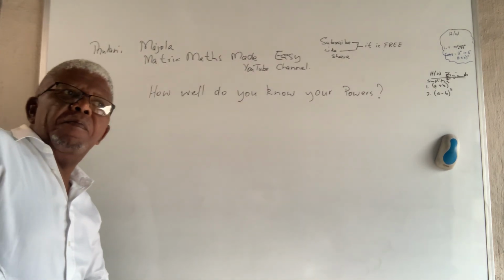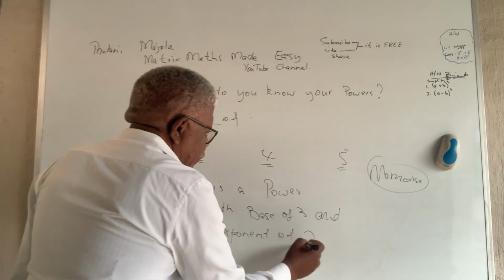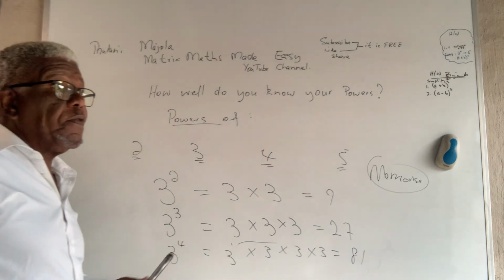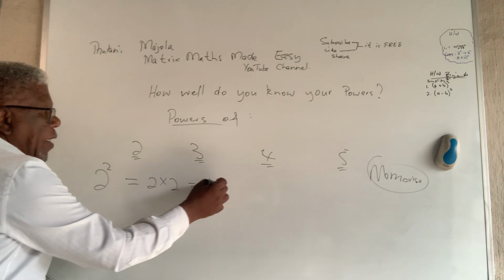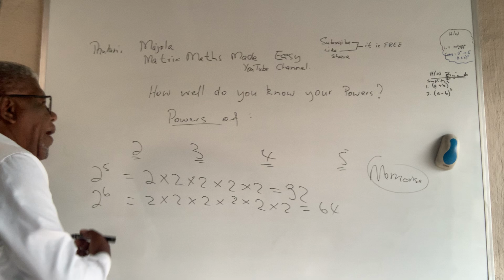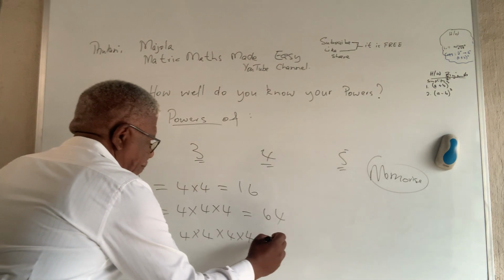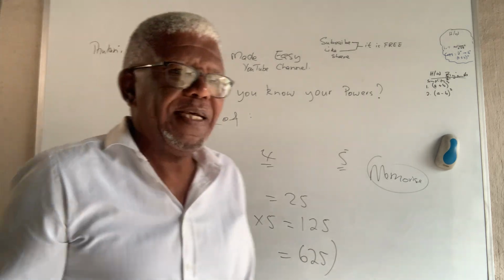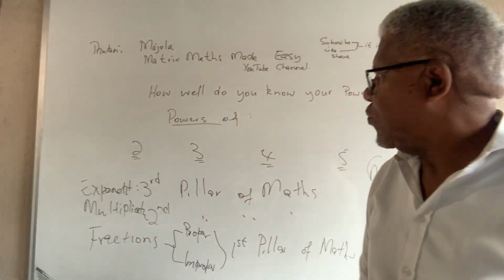8.1 Exponents/Powers | Explanation of a power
Powers

The episode on powers has four parts:
1. Explanation of a power
2. Example of the relationship between powers
3. Squares, square roots and the radical sign
4. Mixed worked examples

You will learn that a power consists of a base and an exponent. A power is actually successive multiplication of the same base. As mentioned in the previous video, powers are one of the three pillars that you must know in order to master mathematics. The other two pillars are fractions and factors.

You will also learn about the relationship between square numbers and their square routes, cubes routes, etcetera.